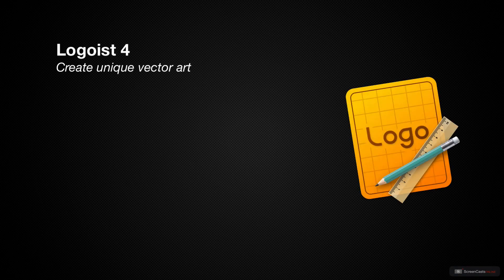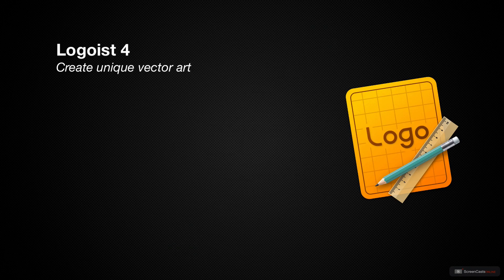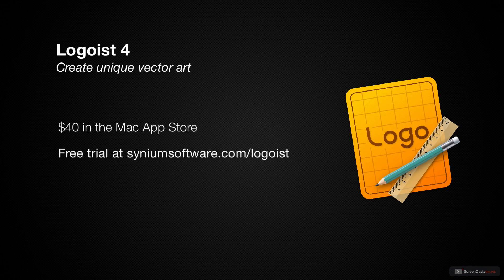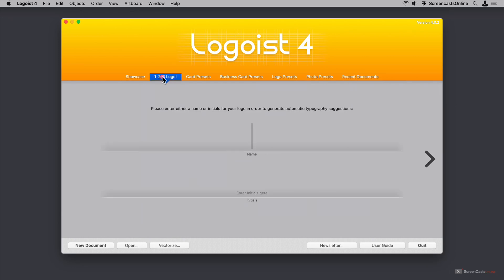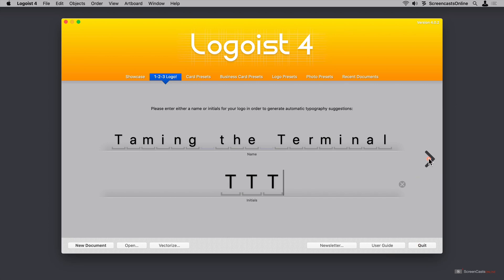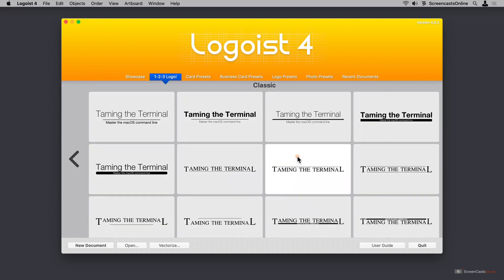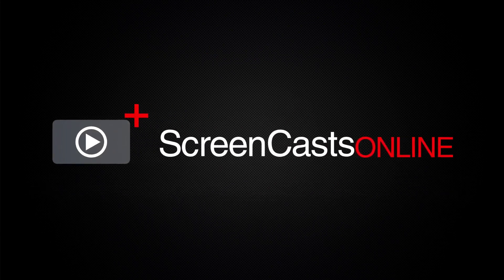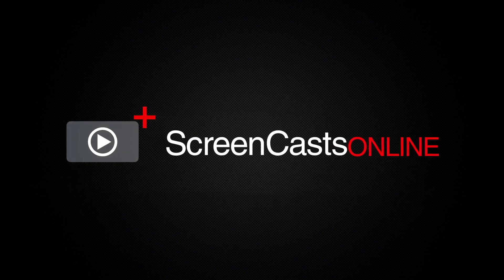SCOM0991 - Logoist 4 - Preview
This is a short preview of a full ScreenCastsOnline video tutorial. for a free 7-day membership. - Logoist 4 is a vector design program that helps you create unique art for logos, business cards, and more. In this project-based tutorial, Allison Sheridan shows how she used the software to create the cover for the Taming the Terminal book, available in Apple's Books Store. She explains how the templates in Logoist 4 give inspiration and walk you through the vast array of modification options available that allow the user to customize their design.